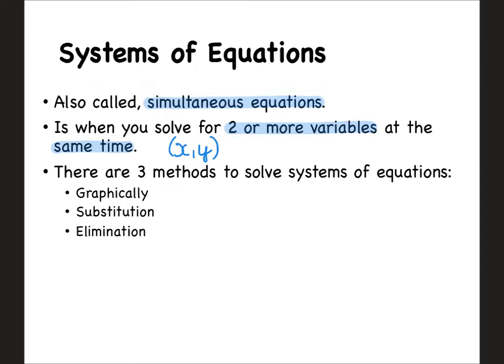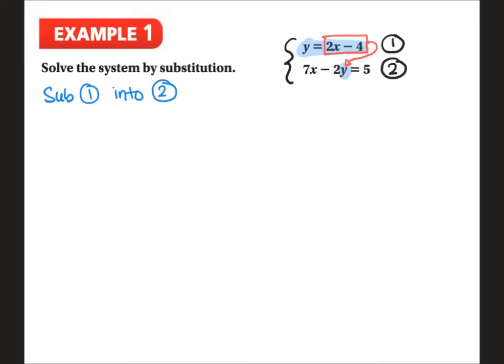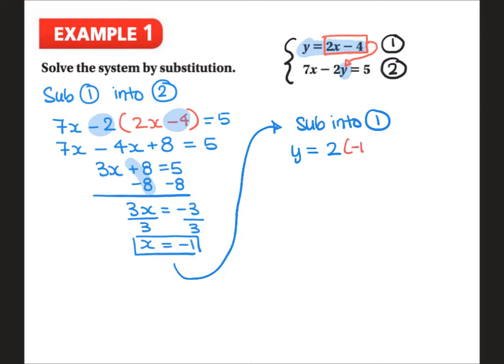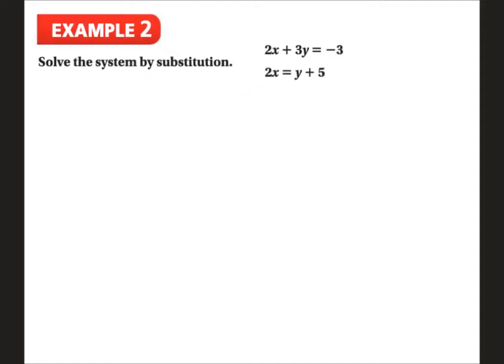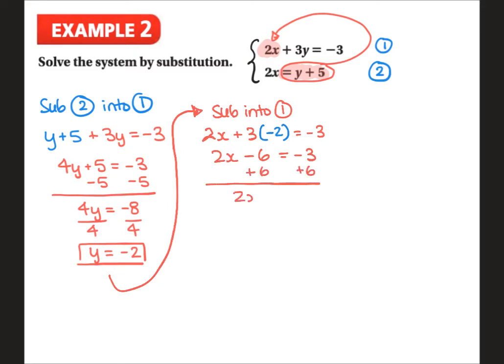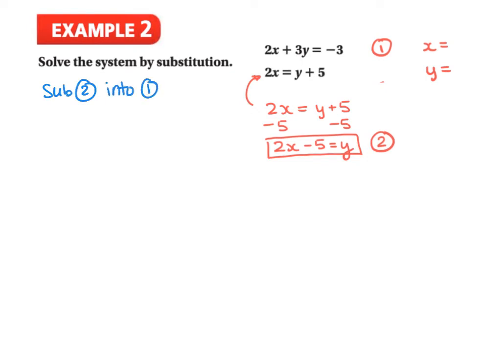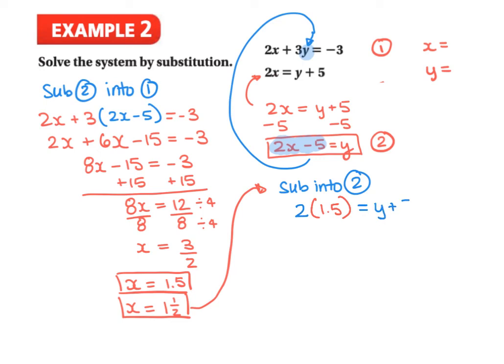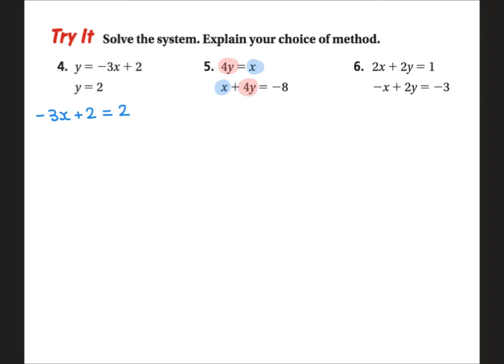Systems by Substitution